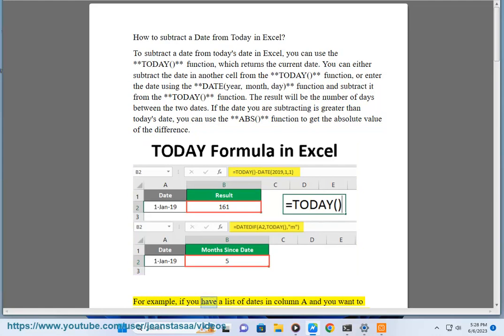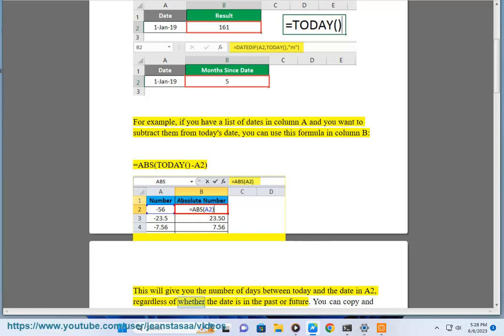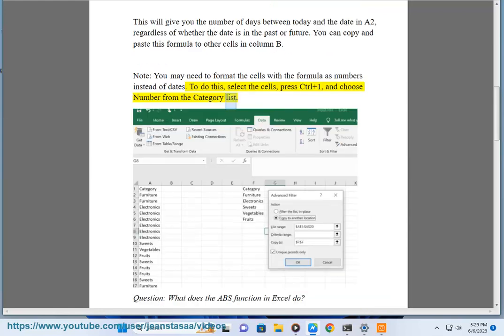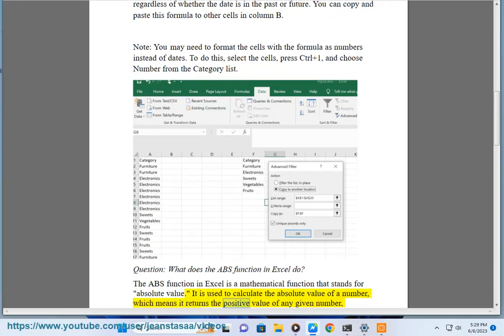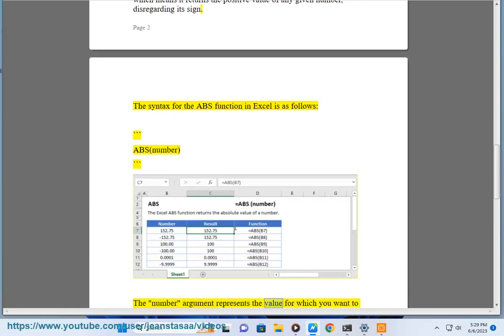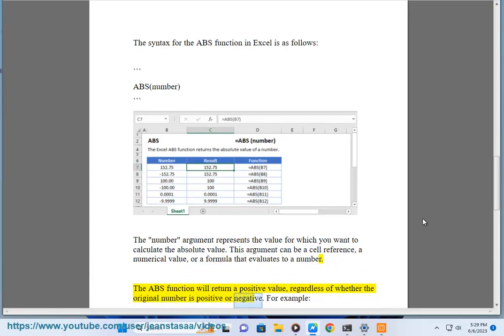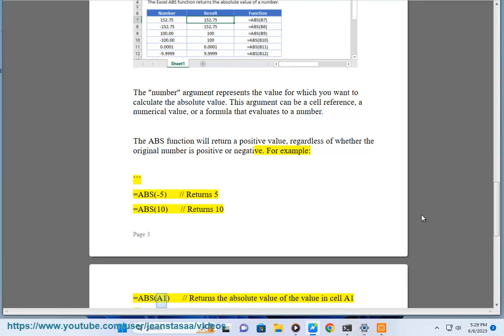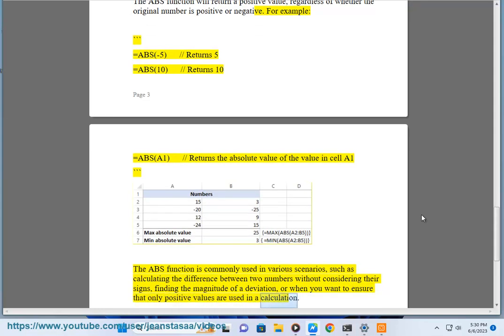Subtract a Date from Today in Excel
Here's how to subtract a Date from Today in Excel.

i. To subtract one date from another to get the number of days in Excel, you can use the DATEDIF function. The DATEDIF function takes three arguments: the start date, the end date, and the unit of measurement. The unit of measurement can be days, months, or years.

For example, to find the number of days between today and January 1, 2023, you would use the following formula:

This formula would return the number of days between the current date and January 1, 2023.

Here is a table of the different units of measurement that can be used with the DATEDIF function:

| Unit of measurement | Description |
| d | Days |
| m | Months |
| y | Years |

You can also use the DATEDIF function to find the number of working days between two dates. To do this, you need to specify the "wd" unit of measurement. The "wd" unit of measurement will exclude weekends and holidays.

For example, to find the number of working days between today and the end of the month, you would use the following formula:

This formula would return the number of working days between the current date and the end of June 2023.

The DATEDIF function is a powerful tool that can be used to calculate the difference between two dates in Excel. It can be used to calculate the number of days, months, or years between two dates, as well as the number of working days between two dates.

Where:

* `start_date` is the start date.
* `end_date` is the end date.
* `unit` is the unit of measurement for the date difference. The possible values for `unit` are:
    * `d` for days
    * `m` for months
    * `y` for years

For example, to calculate the number of days between today and January 1, 2023, you would use the following formula:

| d | Days |
| m | Months |
| y | Years |